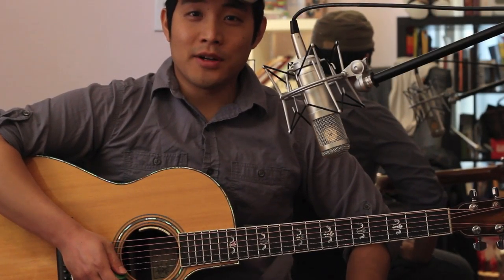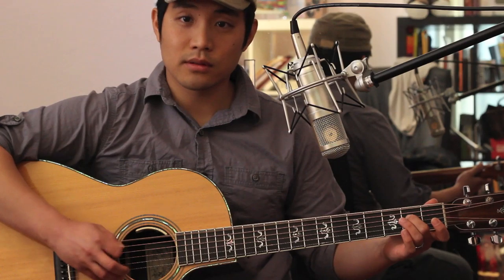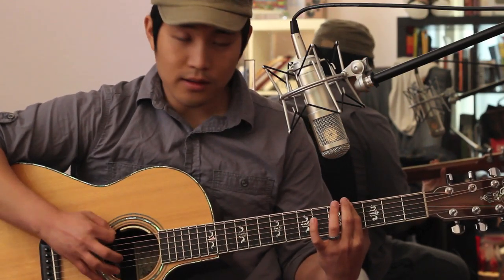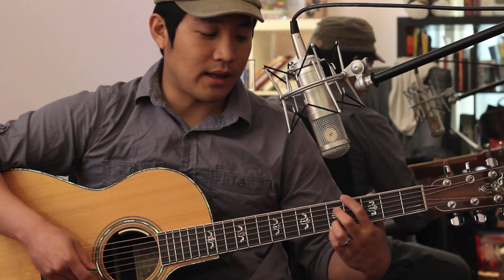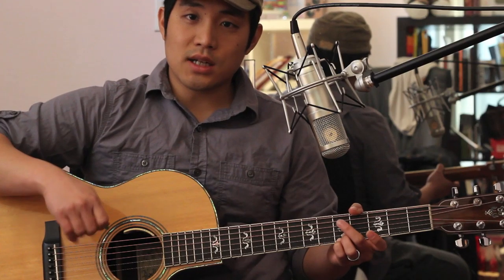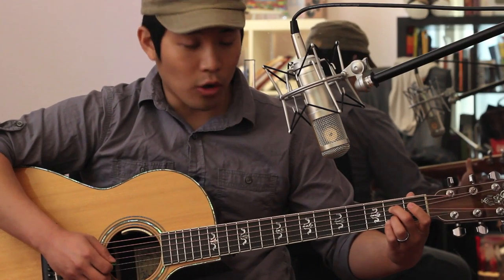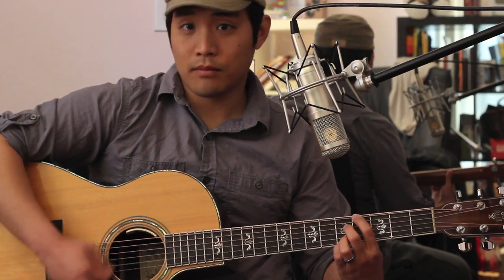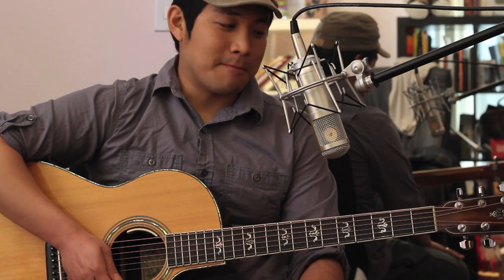Tim Be Told - Mighty Sound - Acoustic Guitar Tutorial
As part of our 152 Project, we'll be releasing guitar tutorial videos of some of our songs.  Here's Andrew's tutorial of "Mighty Sound."